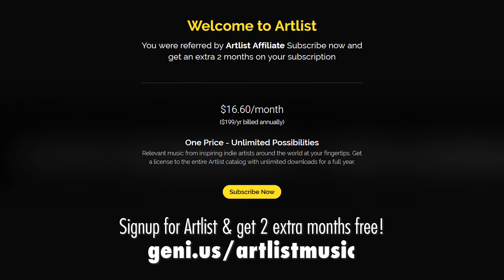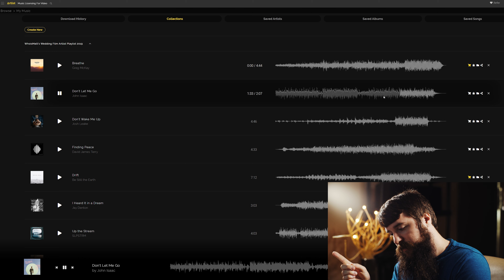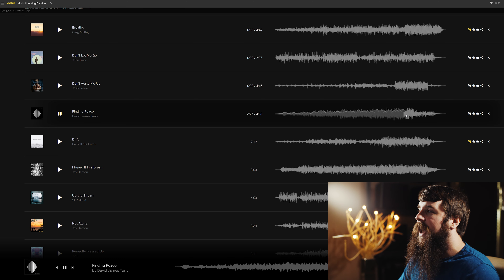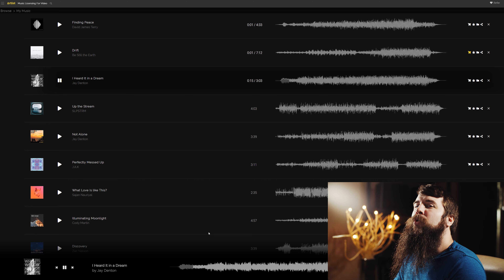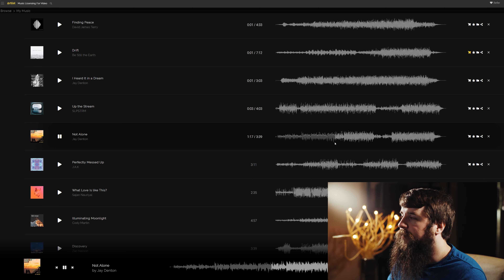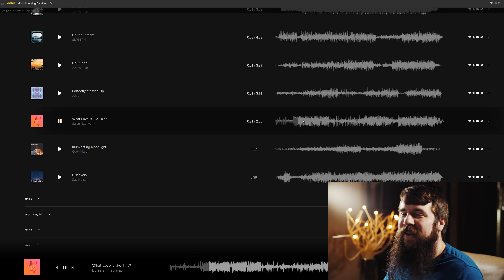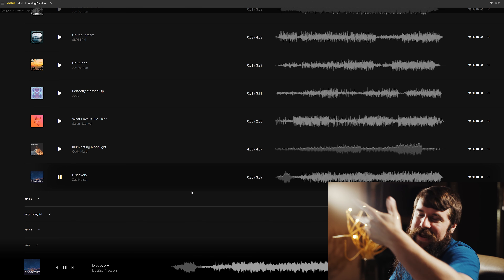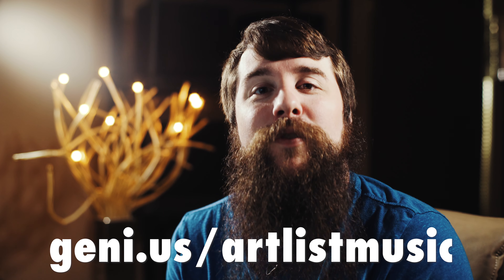My 12 Favorite Songs on ARTLIST for Wedding Films!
🎧 Listen to the full playlist on ARTLIST
🎵 Signup for Artlist (get 2 extra months free when you use this link!)
Finding music is oftentimes one of the most difficult aspects of video editing, so here is a playlist of 12 of my favorite songs from Artlist that you can license today for your wedding films! More than just a list of songs though, I also want to explain to you how I would use them in a wedding video.